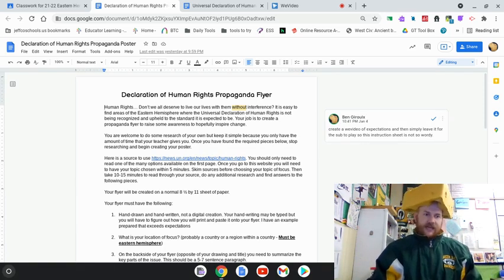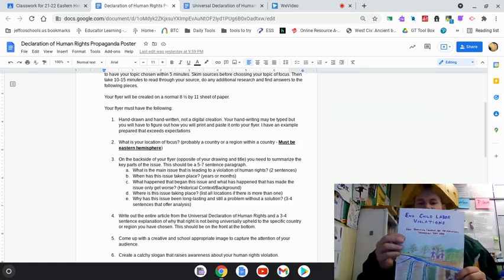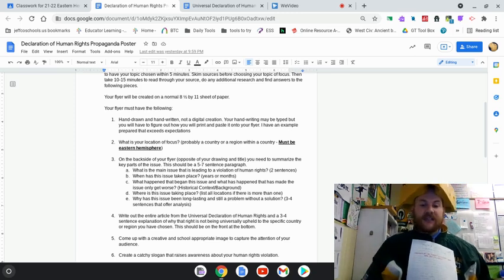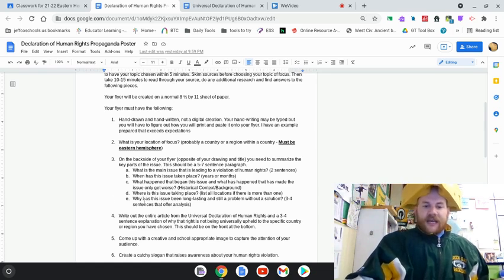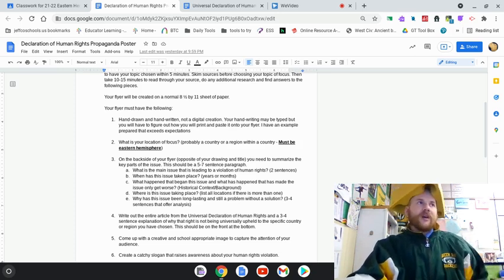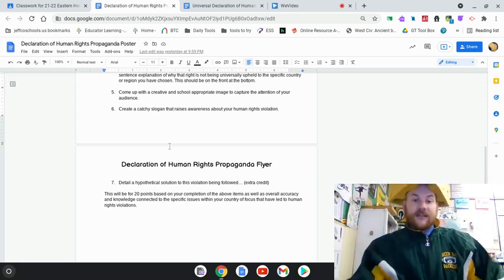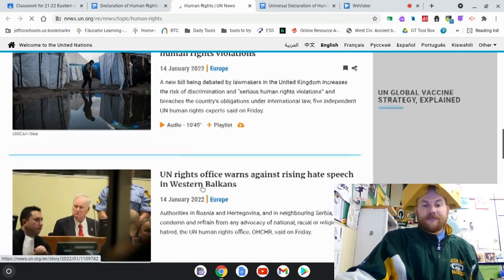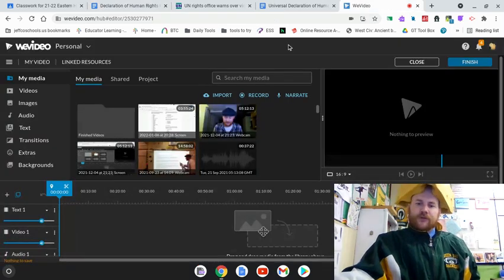Human Rights Propaganda Poster